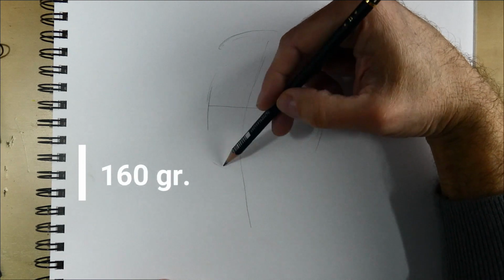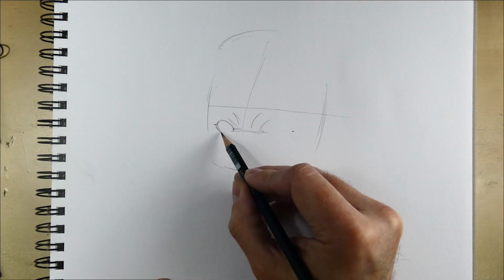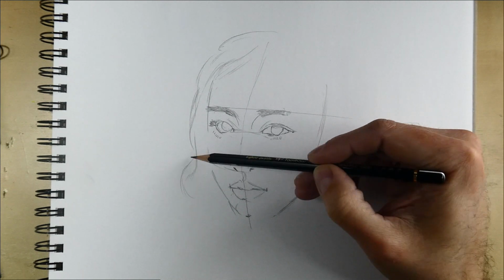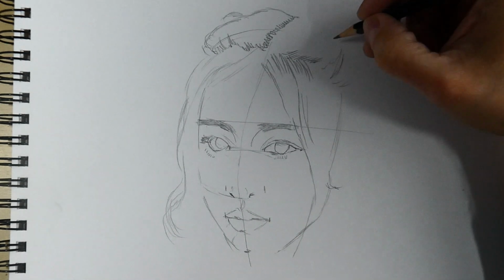How to Sketch Realistic Portraits with Pencil Art Step by Step: Drawing Rosé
Today in Drawing Portraits with Pencil series, we will draw a pencil portrait of Rosé.

Roseanne Park also known by her stage name Rosé, is an Australian singer, model and dancer of Korean origin. She is a member of the girl group Blackpink. I hope you like it!

If you feel like you want to give something back, this is my link to Paypal

Materials you wil need:

- Pencils: B and 6B

- Drawing paper 160 grams.

- Kneaded Eraser

- Artist Blending Stumps